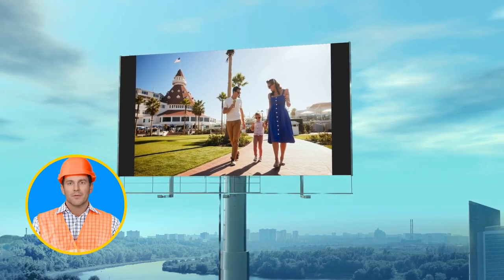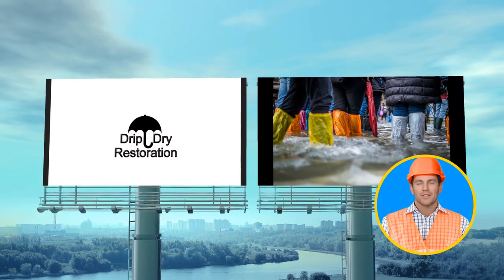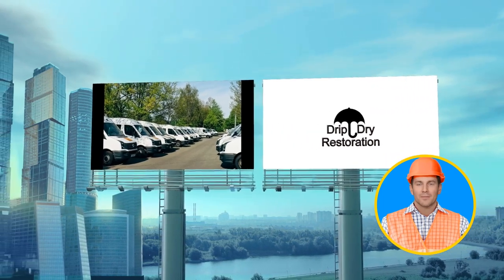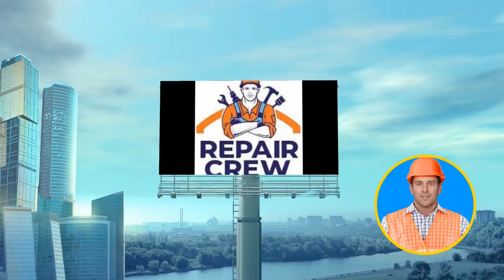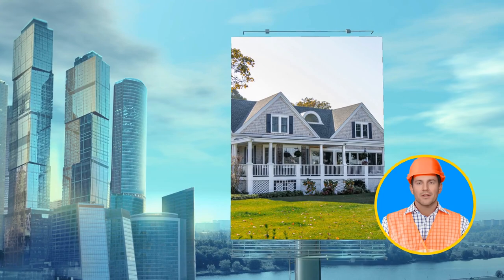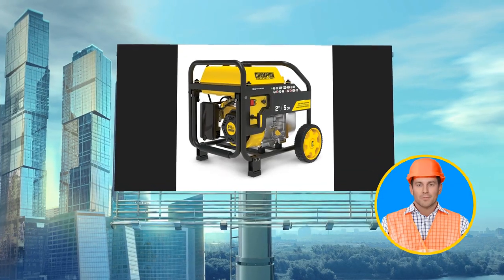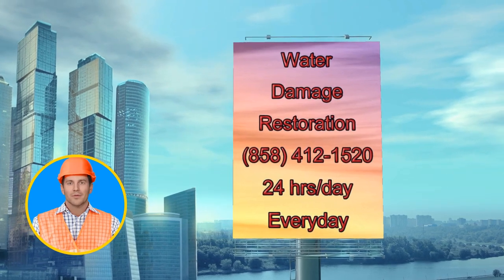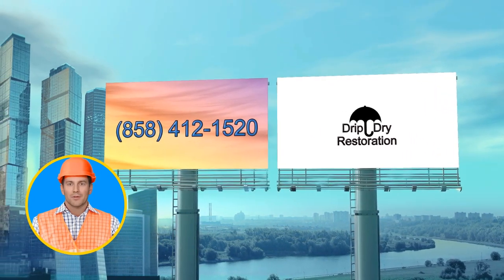Water Damage Restoration Imperial Beach CA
Discover the beauty and tranquility of Imperial Beach CA. However, climate change brought on unseasonable rain storms.

Imperial Beach residents must be prepared for water damage and mold growth challenges.

Ask us about Imperial Beach CA water damage restoration cost and water damage cleanup in Imperial Beach.

Our team of experts specialize in residential and commercial water damage restoration.

We offer cost-effective solutions tailored to your water damage needs.

Facing basement or ceiling water damage? Don't hesitate to call for immediate assistance.

Our experts are equipped with the latest technology for structural drying and flood damage repair.

We accept most insurance policies, providing financial relief during the restoration process.

Let Drip-Dry be your trusted partner in restoring your property to its former glory and ensuring peace in the face of water damage.

In numerous instances requiring cleaning and restoration, urgent response becomes imperative. Positioned strategically for promptness, Drip/Dry excels in swiftly addressing emergencies of any scale. Immediate action is pivotal in curbing damage and minimizing restoration costs.
Water, with its invasive nature, rapidly permeates properties, seeping into floors, walls, furniture, etc. Drip/Dry promptly arrives on the scene, initiating water extraction almost immediately.
Water Damage Timeline in Imperial Beach Emergencies:
Within Minutes: Swift water spread saturates the property, affecting walls, floors, upholstery, and belongings. Furniture finishes bleed, potentially causing permanent carpet stains. Photos, books, and paper goods start to swell and warp.
Hours 1 - 24: Drywall in Imperial Beach emergencies begins to swell and break down. Metal surfaces tarnish, furniture swells and cracks, and dyes from cloth and paper goods spread and stain. A musty odor emerges.
48 Hours to 1 Week: Mold and mildew may proliferate, affecting doors, windows, studs, and causing rust and corrosion on metal. Furniture warps, exhibits mold signs, and paint blisters. Wood flooring swells and warps. Serious biohazard contamination becomes a possibility.
More Than 1 Week: Restoration time and costs escalate significantly, involving extensive replacement of contaminated materials and structural rebuilding. Structural safety, mold growth, and biohazard contaminants pose serious risks.

Imperial Beach
Imperial BeachCA